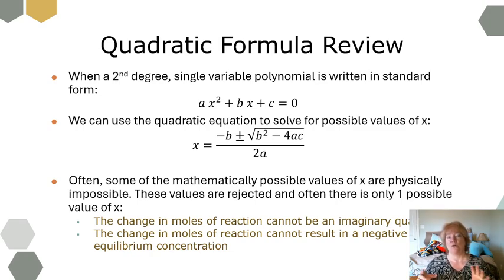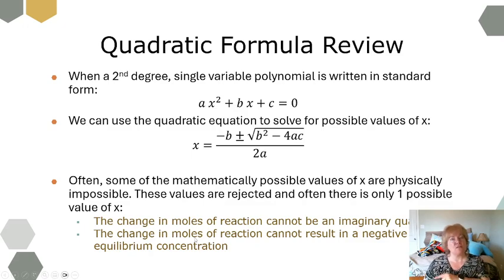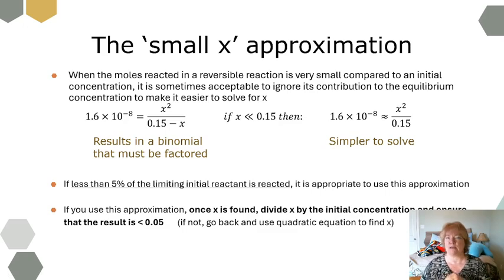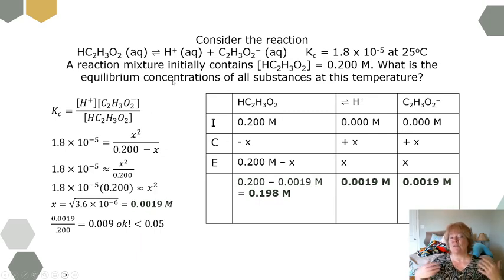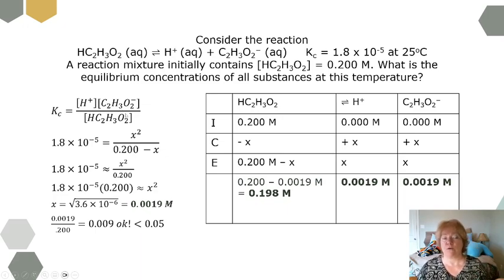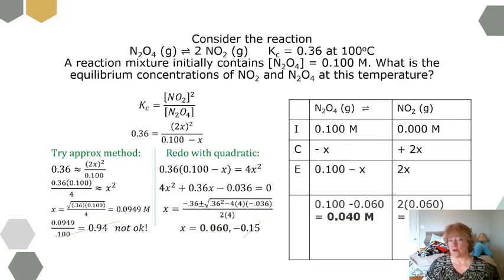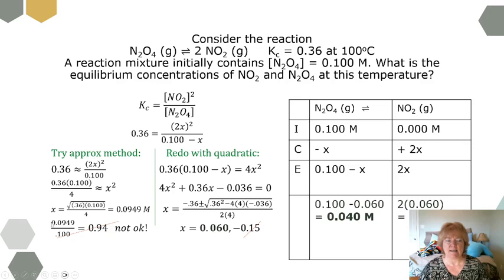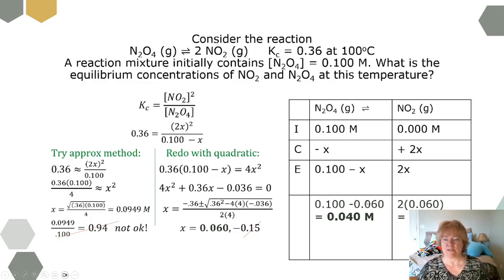Calculating Equilibrium Concentrations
Calculating equilibrium concentrations from K values and initial concentrations